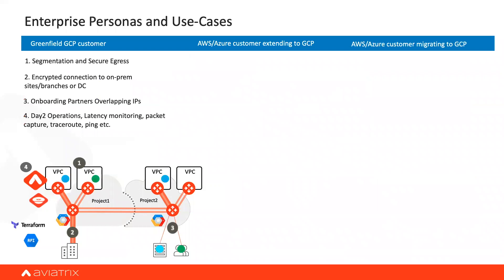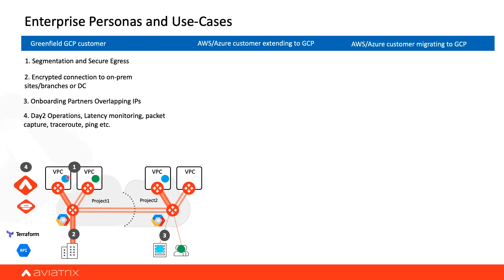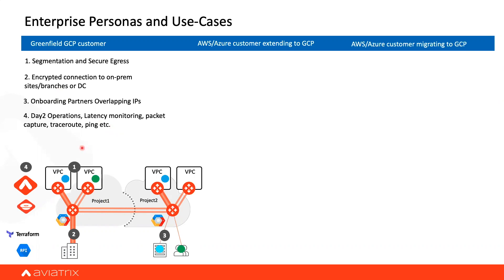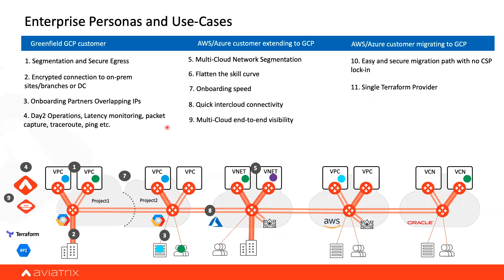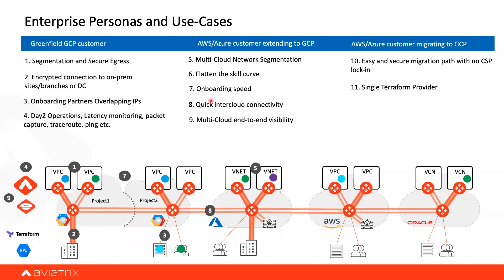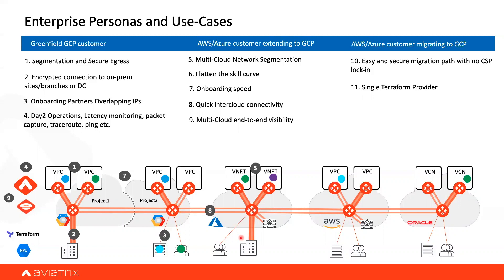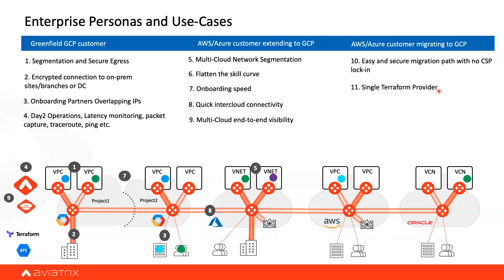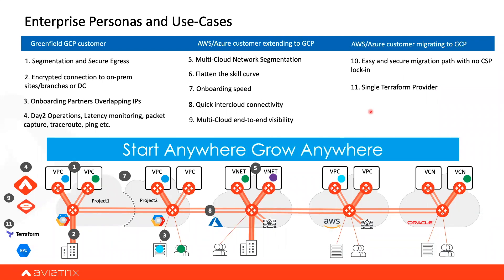Google Cloud (GCP) Enterprise Customer Personas and their Networking and Security Use-Cases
This video is about gcp use cases